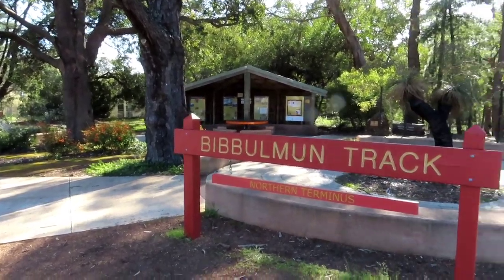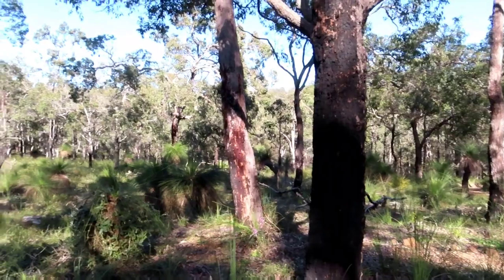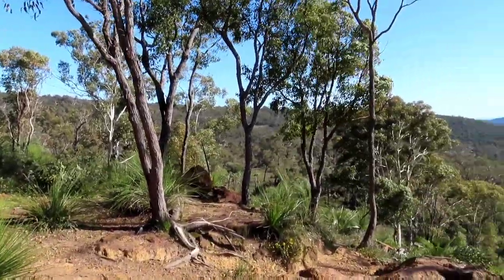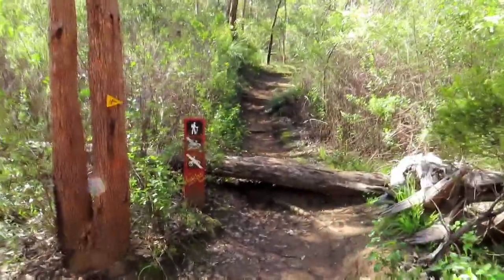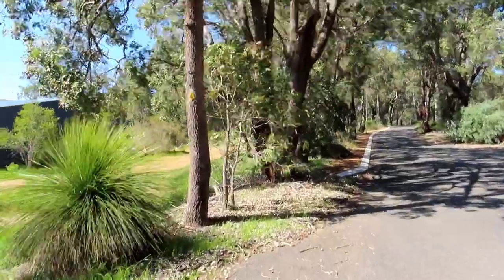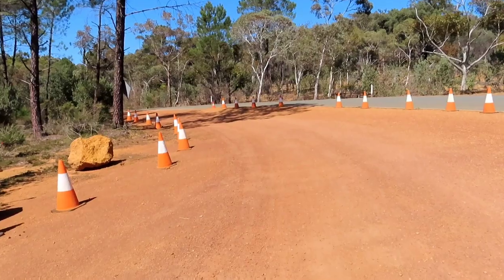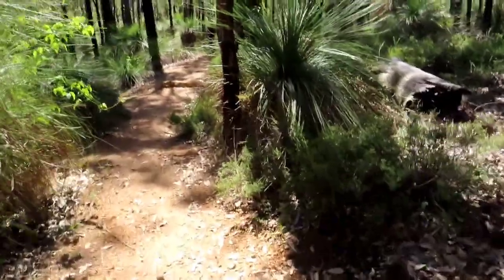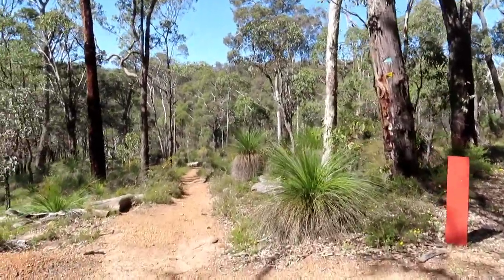Bibbulmun Track- Day 1